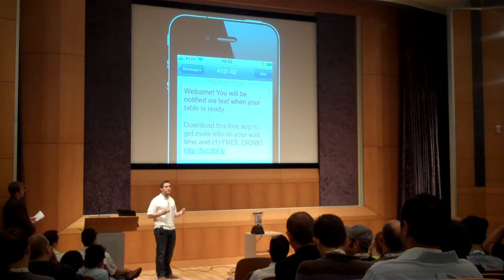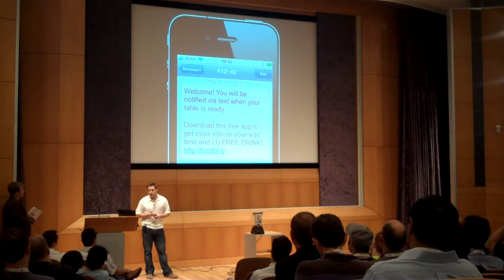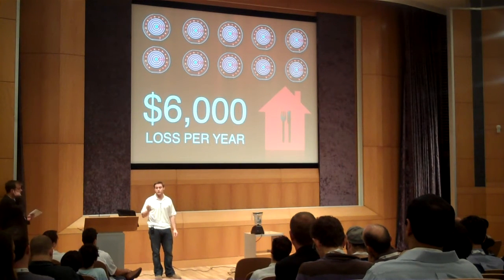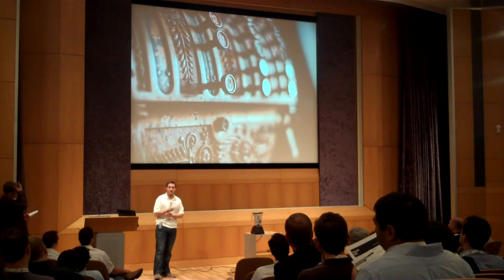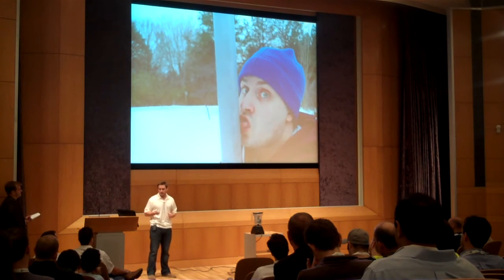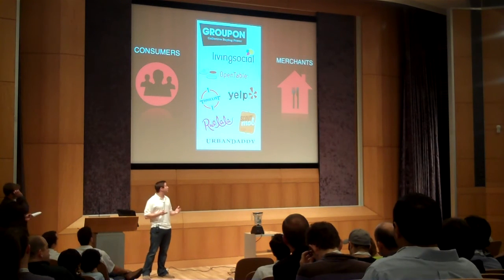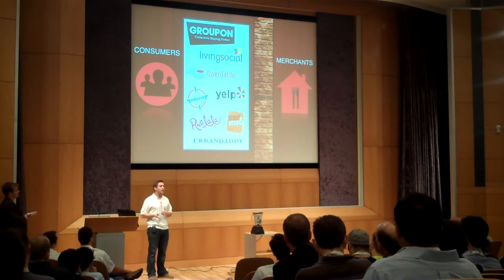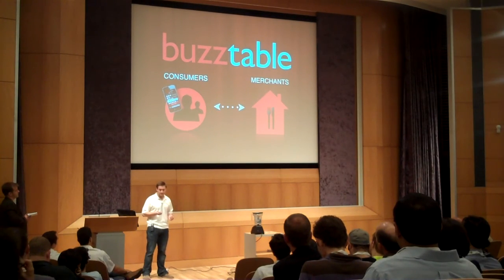ERA1 DEMO DAY P 14